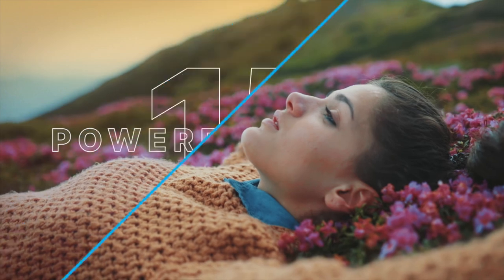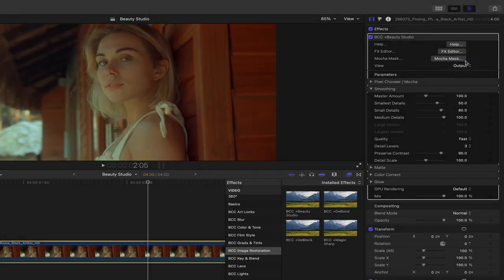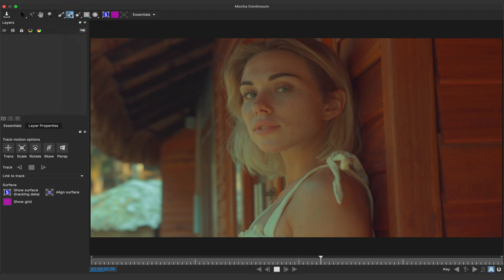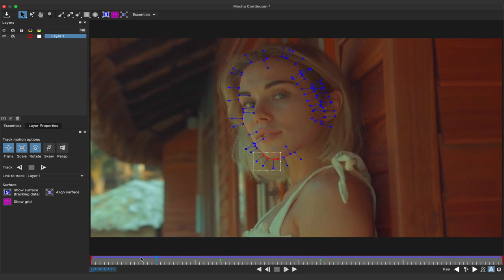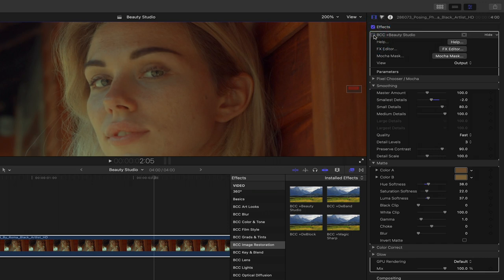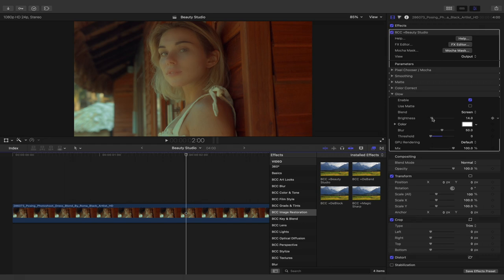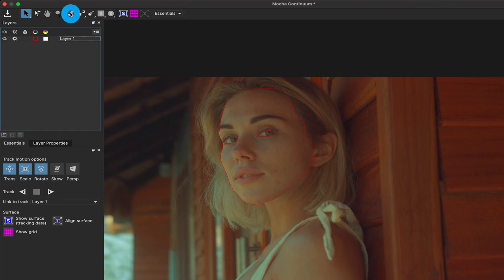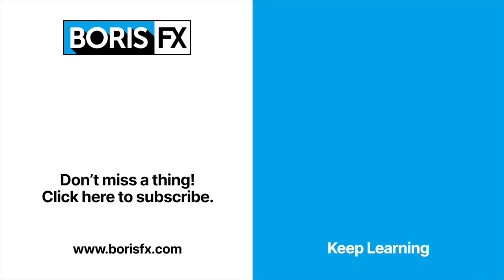Getting Started with Beauty Studio in Final Cut Pro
Beauty Studio in Final Cut Pro is here to help elevate your production value by providing the ultimate toolset in digital cosmetic makeup retouching. It's part of the NO subscription Beauty Essentials Unit pack and includes Mocha Masking.

Join Nick Harauz, Boris FX's Director of Marketing for Continuum, as he walks you through how to apply Beauty Studio to a shot, adjust the mask and then perform incredible tracking tasks with minimal clicks meant to expand your professional Final Cut Pro content pipeline.

The Beauty Essentials Unit is now available for Final Cut Pro users. Get a permanent license for only $59 - no subscription needed.

00:00 Intro
00:38 Applying Beauty Studio
01:08 Viewing and Adjusting the Matte
02:40 Working in Mocha to isolate the Face
04:35 Feather the Mask in FCP
05:07 Refining Smooth Values and Detail
06:27 Adding a Glow
07:01 Subtracting Areas from the Face in Mocha
08:25 Adding to the Mask
0:9:48 Goodbye